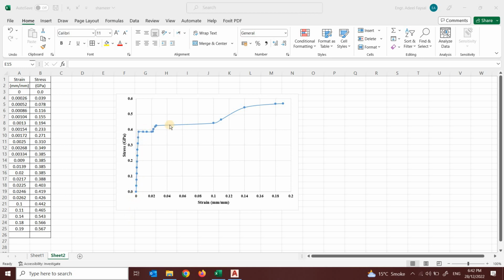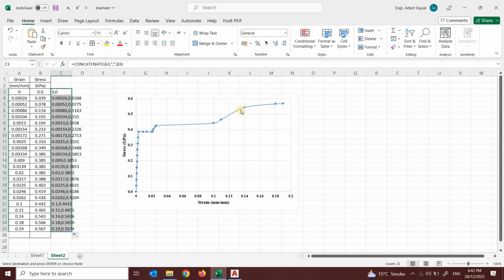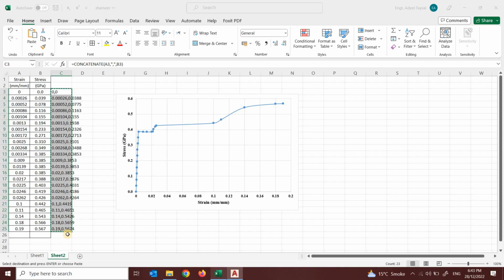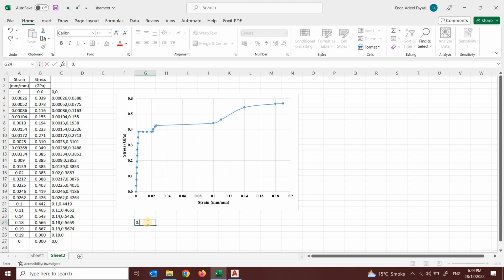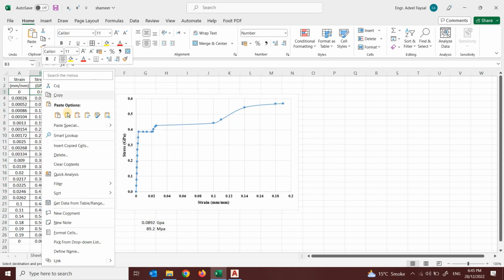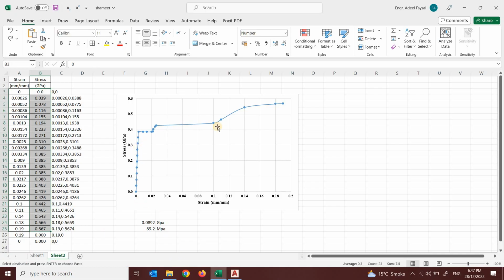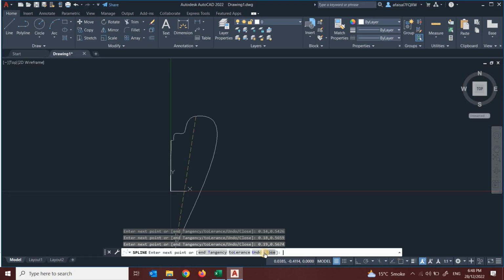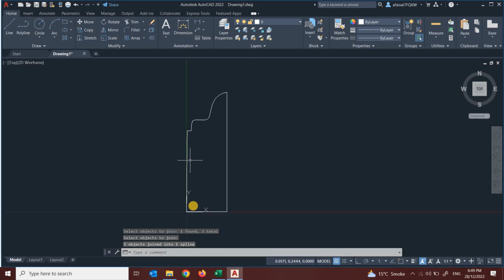Calculating Area under the Curve | Data From Excel to AutoCAD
This video is about finding the area under the curve. The original data is plotted in Excel. The area calculations are done by exporting the data to  AutoCAD.